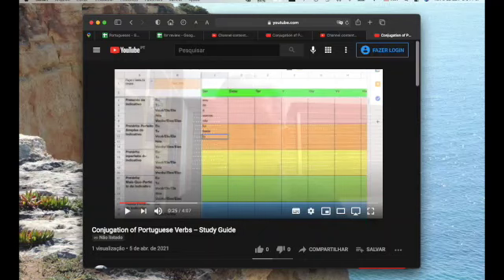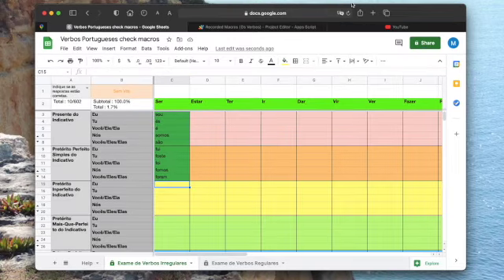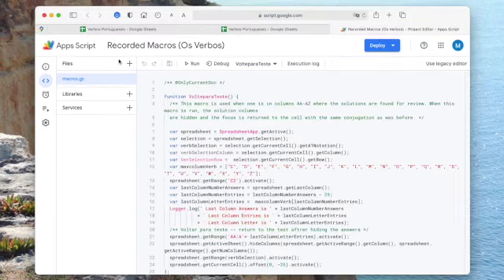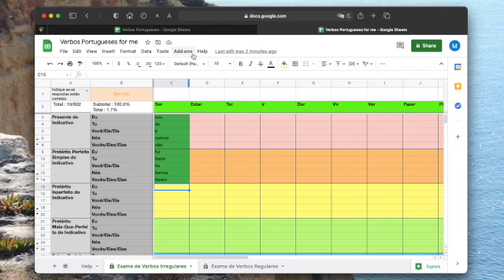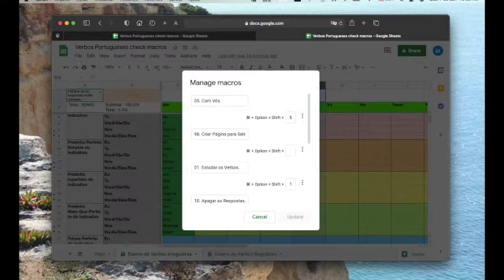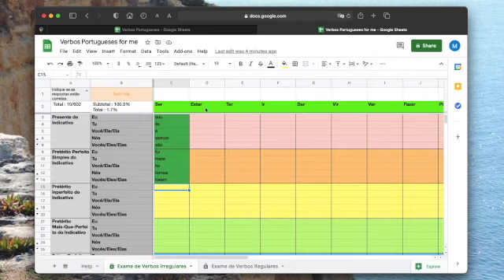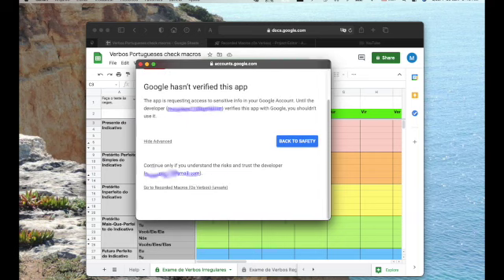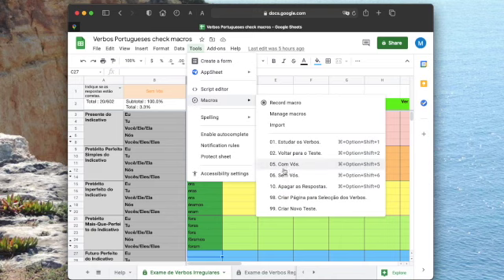Review Macros in Verbos Portugueses Google Study Aid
This video shows you how to review and accept the macros in the Verbos Portugueses Google Sheet  allowing you to start using the full functionality of the document..
Note: since this video was made, the location of the macros has changed in Google Sheets. See them under Extensions instead of tools